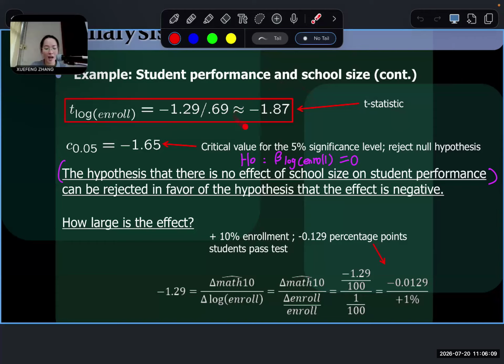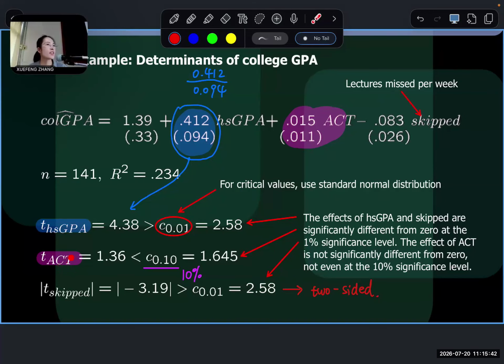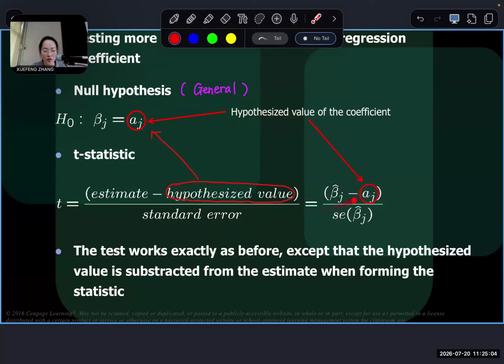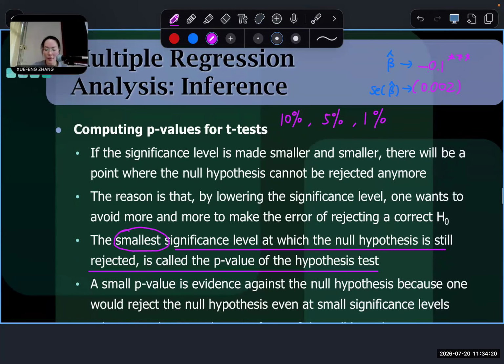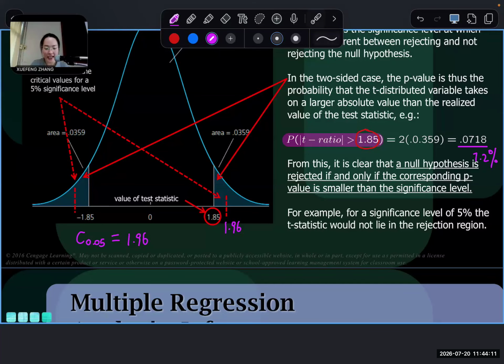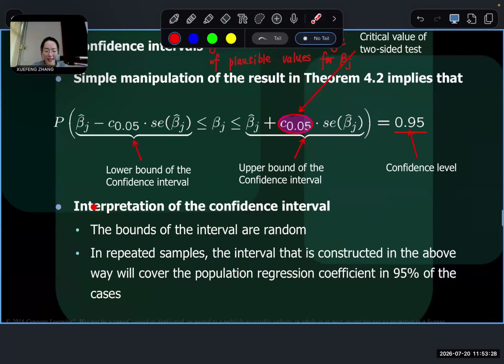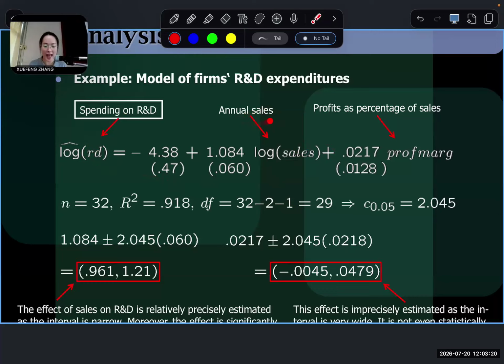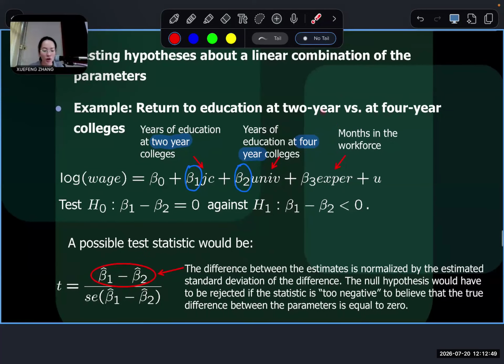20260720-305-Ch3-up to P28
XUEFENG taught a comprehensive lecture on hypothesis testing in econometrics, covering t-tests, p-values, and confidence intervals. The lecture began with a review of one-sided and two-sided t-tests, explaining how to calculate t-statistics and compare them against critical values at different significance levels (1%, 5%, and 10%). XUEFENG demonstrated how to interpret regression results using a college GPA example, showing how to determine statistical significance of variables like HS GPA and ACT scores. The lecture then introduced p-values as an alternative way to assess significance, explaining that smaller p-values provide stronger evidence against the null hypothesis. XUEFENG warned students about p-hacking in economic research and emphasized the importance of distinguishing between statistical and economic significance. The lecture concluded with an explanation of confidence intervals, showing how to calculate them and their relationship to hypothesis testing, including a practical example analyzing the relationship between research and development expenditures and sales.